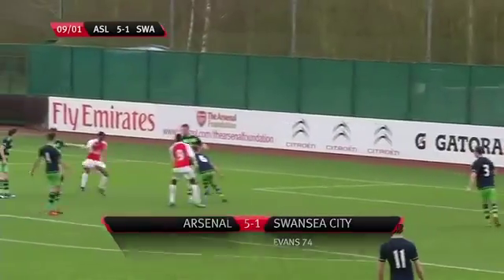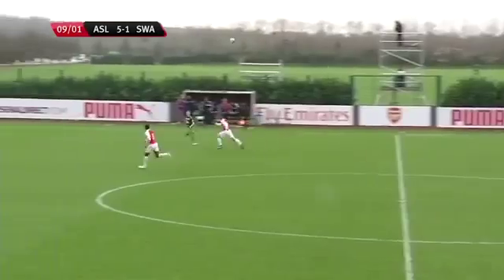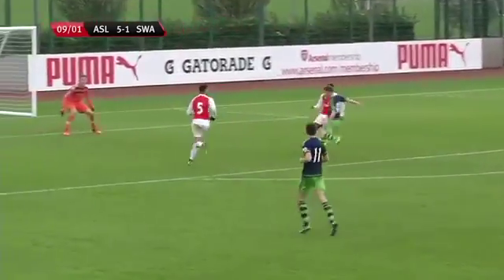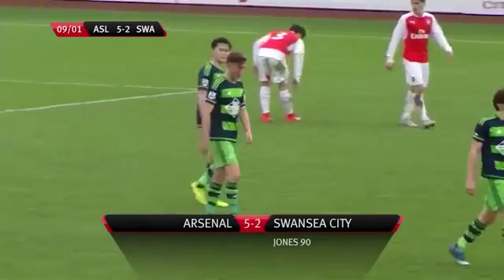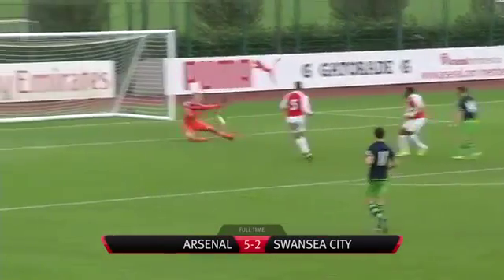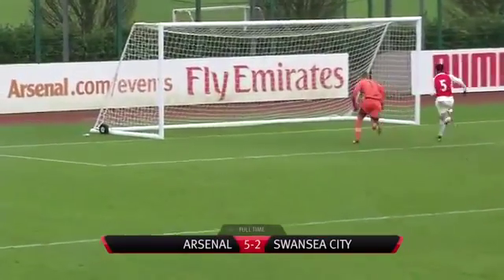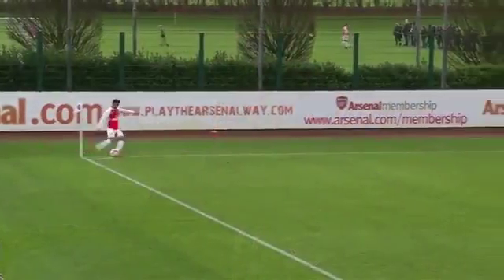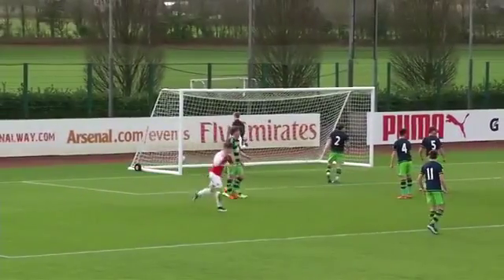Highlights Arsenal U18s 5 2 Swansea U18s